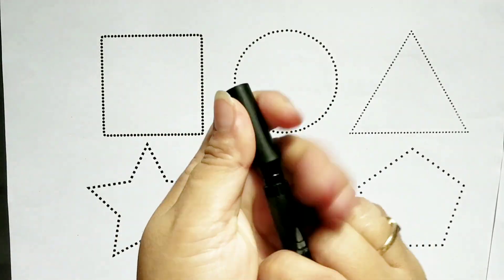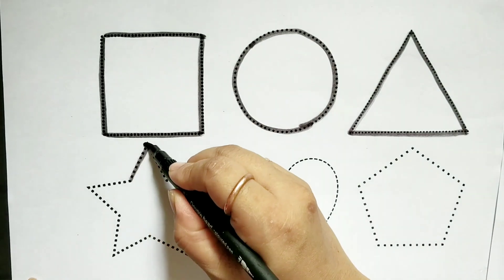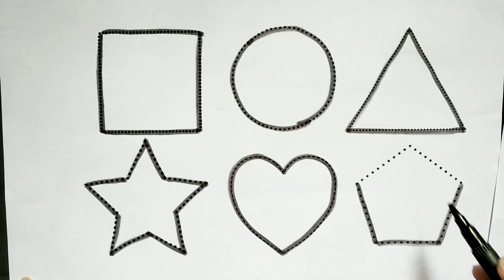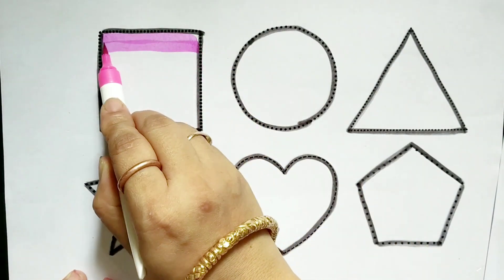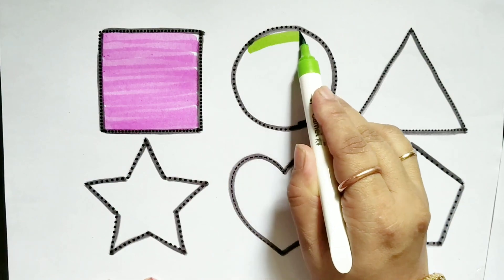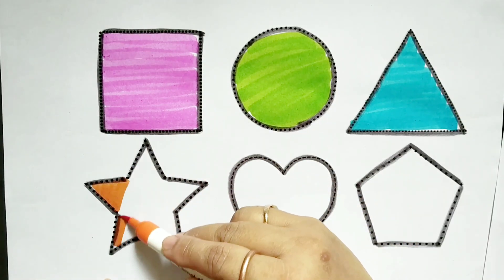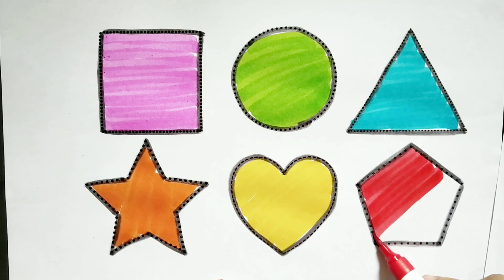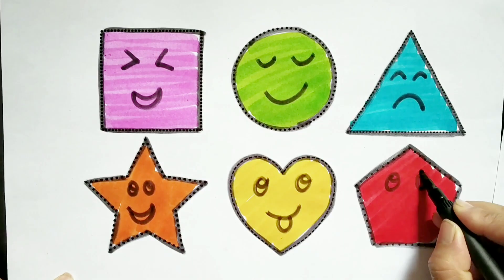Shapes, 2d shapes drawing, Shapes name, Colors for kids, Learn shapes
shapes name, circle heart triangle star square Pentagon, drawing,
drawing for kids, kids shapes

Your Query👇👇

Learn ABCD Alphabets, ABCD, Shapes for kids, Shapes name, Colors for kids

Learn ABCD Alphabets and numbers counting 123.Shapes for kids and Toddlers.ABC English for Kids.abcd nursery rhymes in English#abc nursery
rhymes abc #123
@5minutecraftyou @5Minute Crafts PLAY
@5MinuteCrafts DIY @nursery-rhymes-happy-loo
numbers 1 to 20. numbers and shapes song for kids.
alphabets.ABC phonics song.
Learn A for Apple. B for ball.drawing and colouring for kids and toddlers. Badsic English learning for
alphabets.ABC phonics song.
Learn A for Apple. B for ball.drawing and colouring
for kids and toddlers. Badsic English learning for
Kids.
@5MinuteCrafts YouTube @5MinuteCrafts PLAY
@5MinuteCrafts DIY @nursery-rhymes-happy-loo